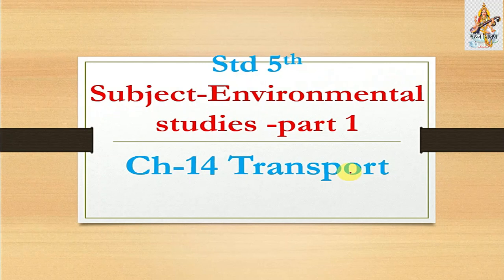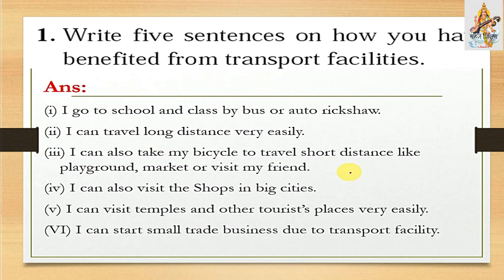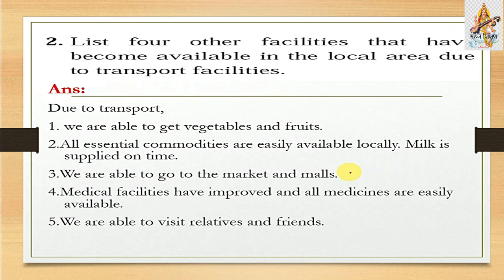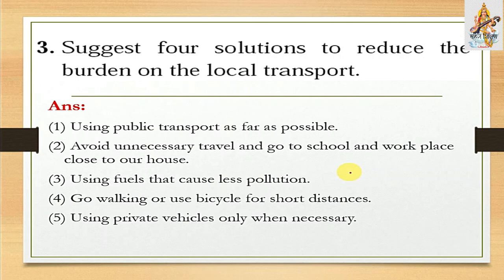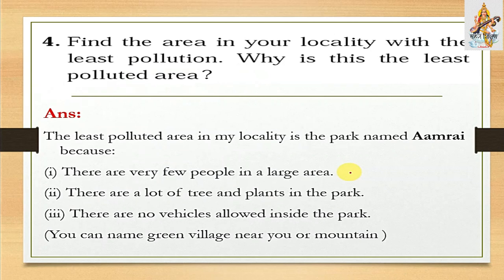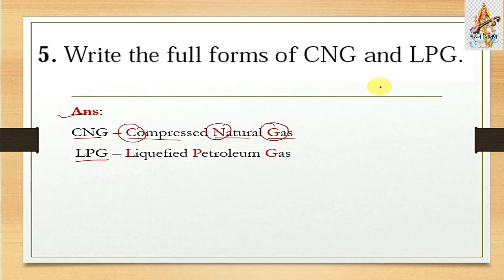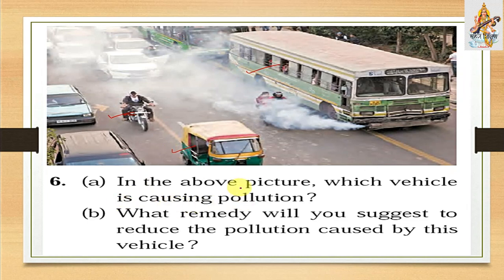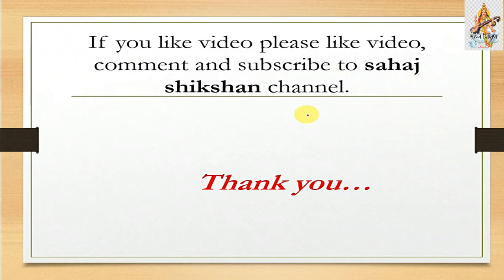Exercises 14. Transport class 5th Environmental Studies Question Answers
Exercises Chapter 14. Transport class 5th Environmental Studies Question Answers Transport solutions
नमस्कार विद्यार्थ्यांनो सहज शिक्षण या यु ट्युब  चॅनेल वर आपण पाचवी ते दहावी सर्व विषय आणि  MPSC POLITY   अगदी मोफत शिकू शकता .
विद्यार्थ्यानो तुमच्या इयत्तेचे पाठ व स्वाध्याय Playlist मध्ये जाऊन निवडू शकता व पाहू शकता . घरबसल्या मोफत शिकू शकता .

तसेच इतर हि उपलब्ध आहेत .तसेच इतर हि उपलब्ध आहेत .आपल्या प्रतिक्रिया कॉमेंट मध्ये टाका .
जय महाराष्ट्र